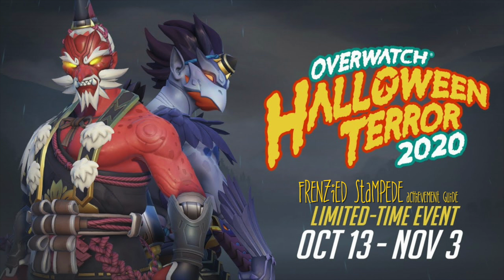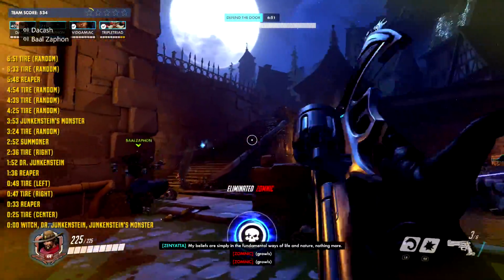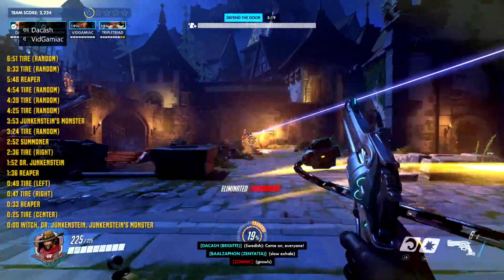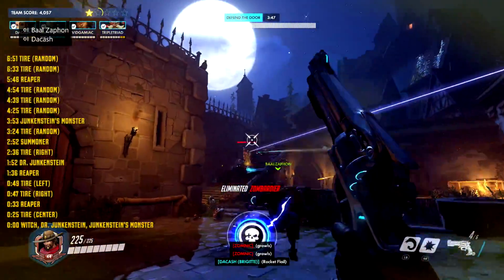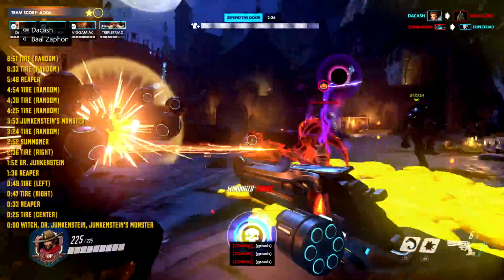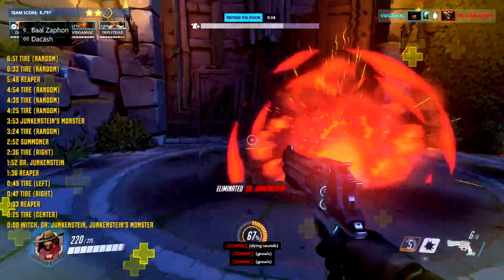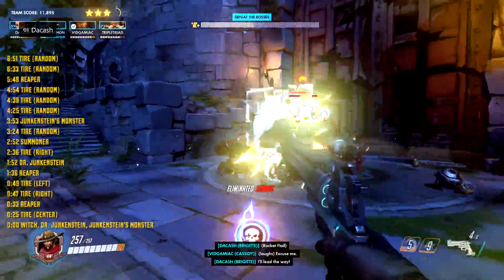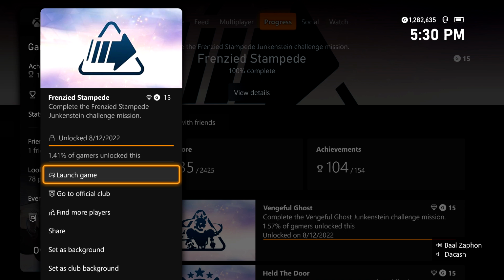Overwatch: Halloween Terror 2020 - Frenzied Stampede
Frenzied Stampede - Complete the Frenzied Stampede Junkenstein challenge mission.